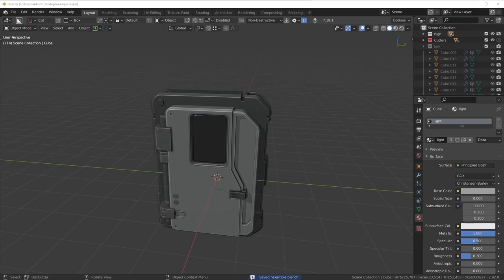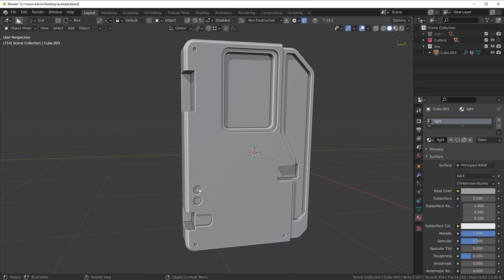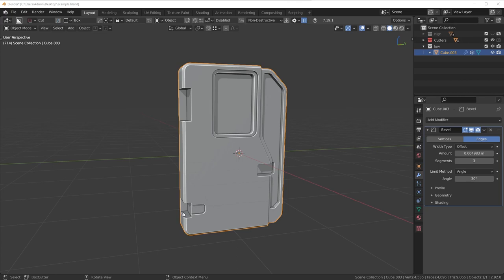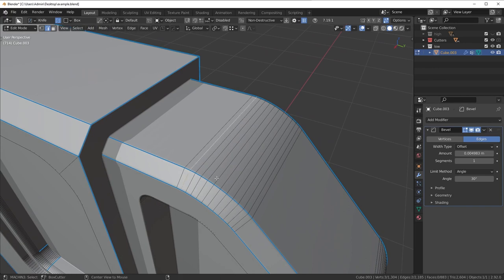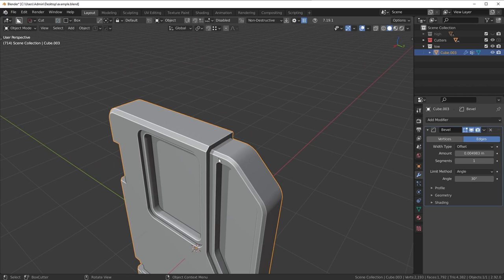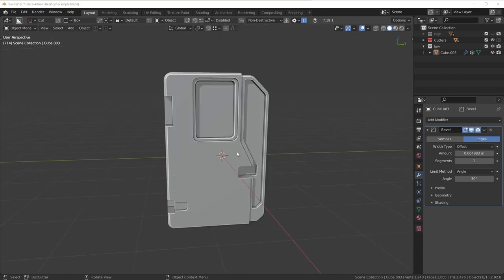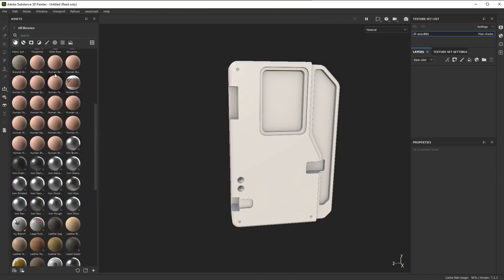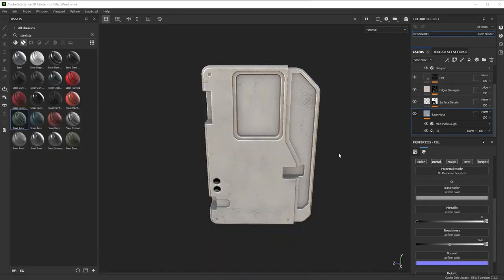Hard Surface Game Assets - A Practical Approach (Blender)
In this video, I'll give you the quick and easy rundown for how to prepare your hard surface game assets from scratch.